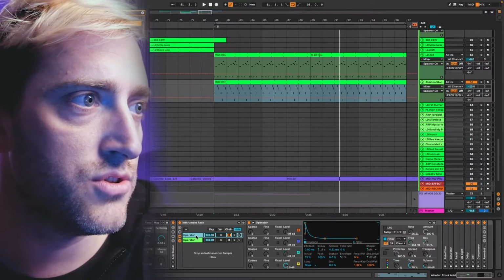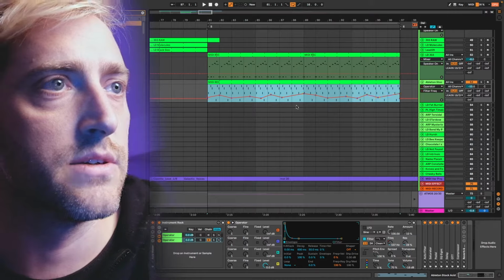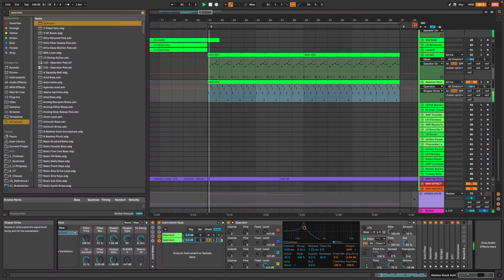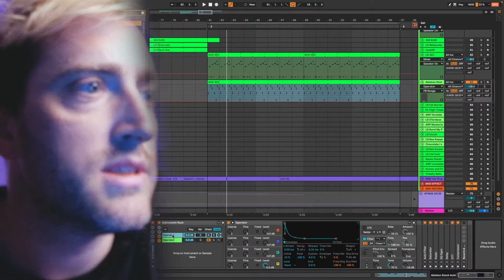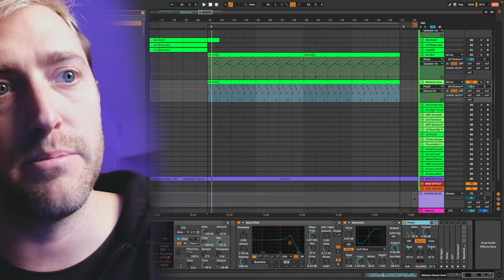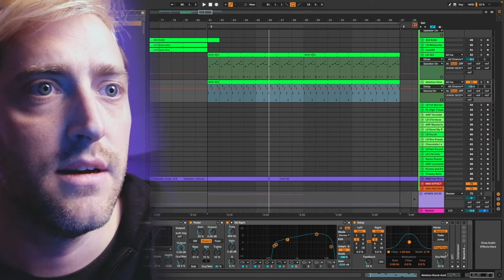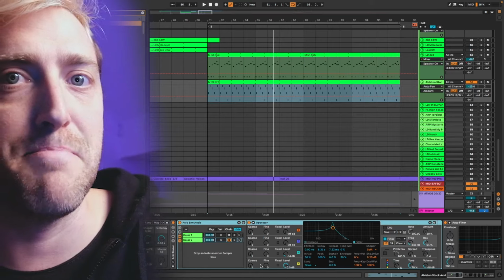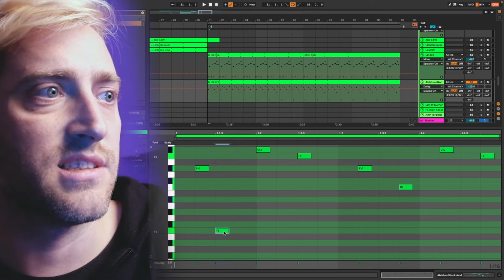Acid Lead With Ableton Plugins | Can you make acid without an TB303?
Can Ableton Psy? Let's find out if we can create a sick acid lead with Ableton's plugins. Let's see if we can create an acid lead without a hardware TB303.

Main Synthesis With Operator: (0:00)
Effects: (9:13)
Midi Pattern: (15:44)